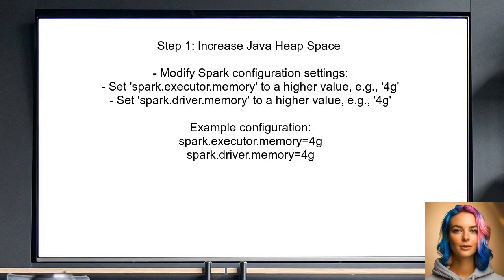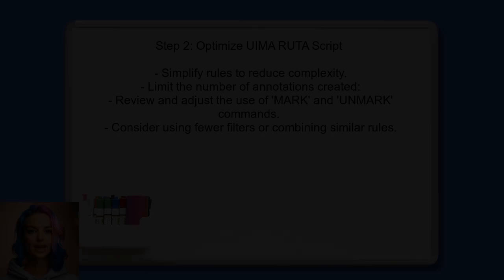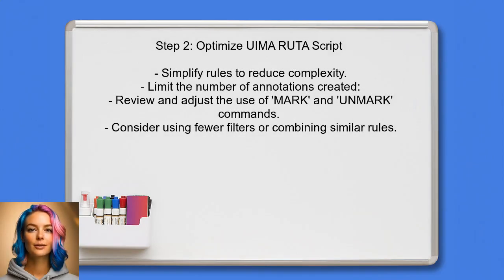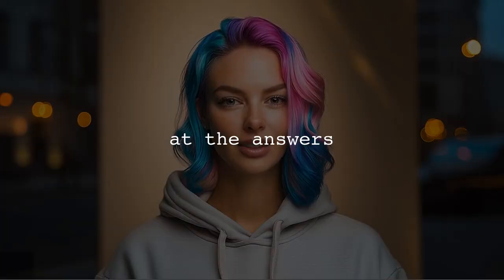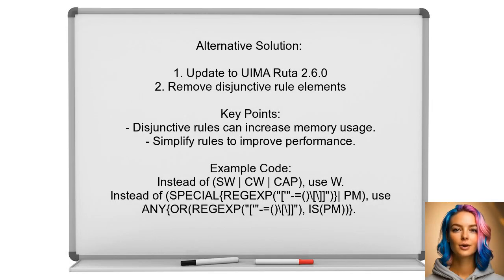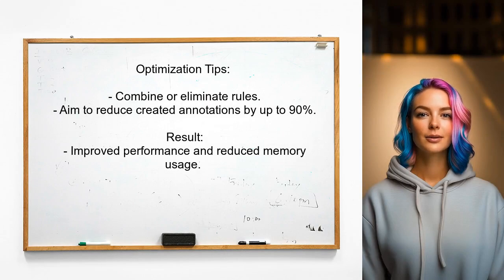Resolving Uima Ruta Out of Memory Issues in Spark Context: A Guide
In this video, we delve into a common challenge faced by developers working with Uima Ruta in a Spark context: out of memory issues. As data processing demands grow, managing memory efficiently becomes crucial for maintaining performance and stability. Join us as we explore practical strategies and solutions to resolve these memory-related challenges, ensuring your Uima Ruta applications run smoothly in a Spark environment.

Today's Topic: Resolving Uima Ruta Out of Memory Issues in Spark Context: A Guide

Related to